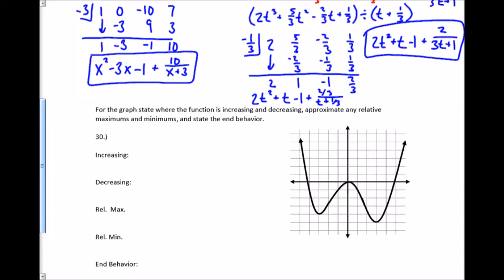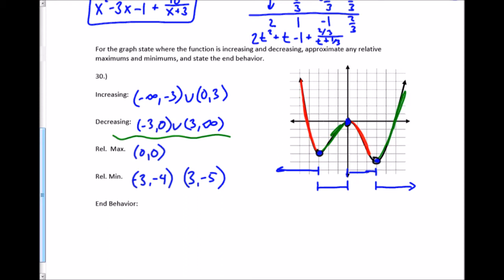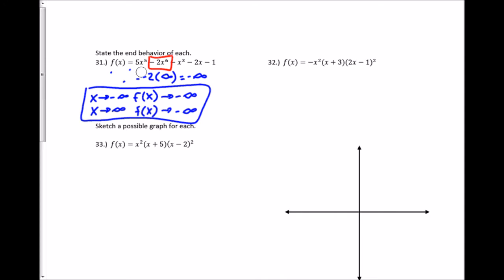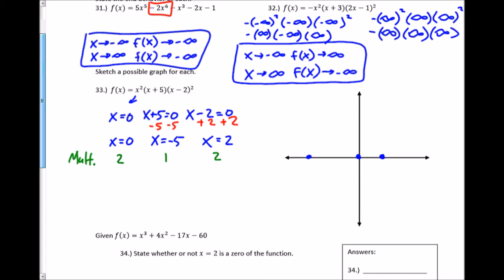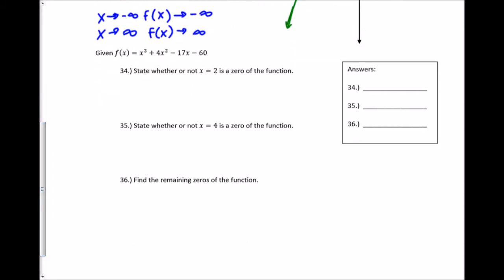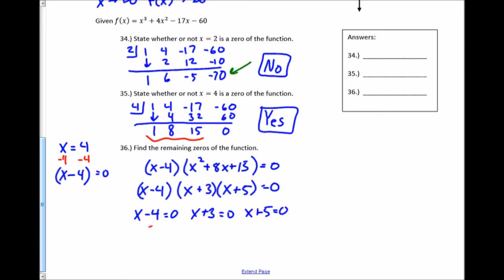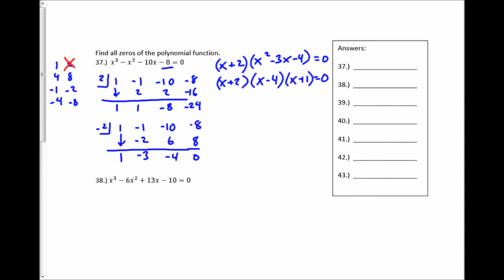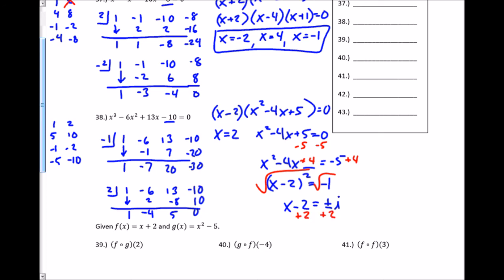Algebra II Midterm Review #30-38